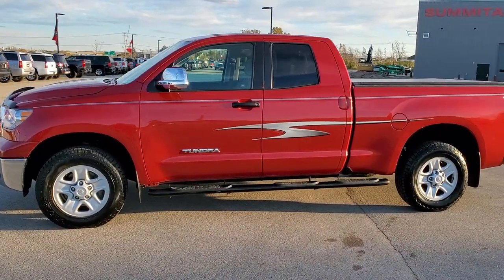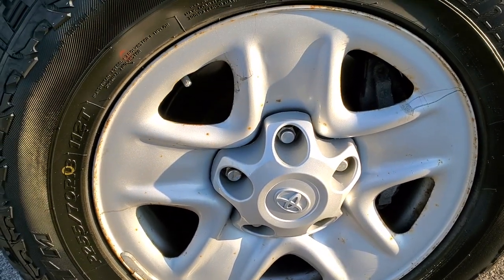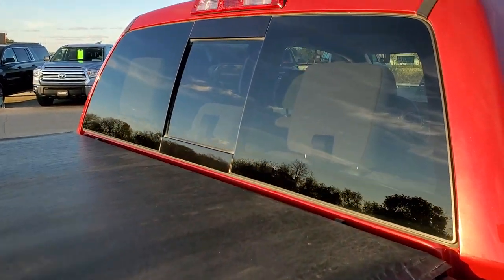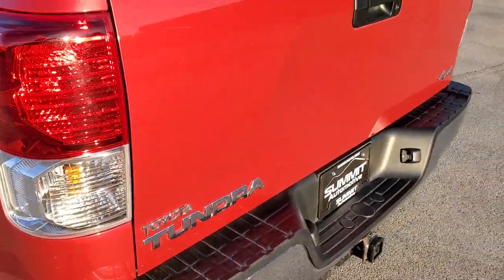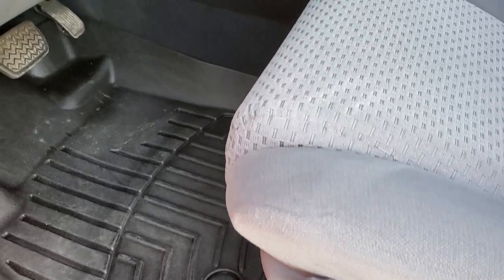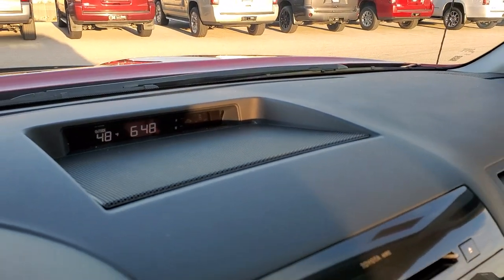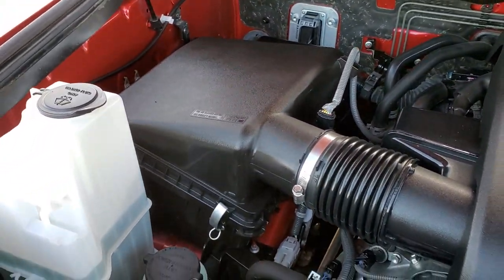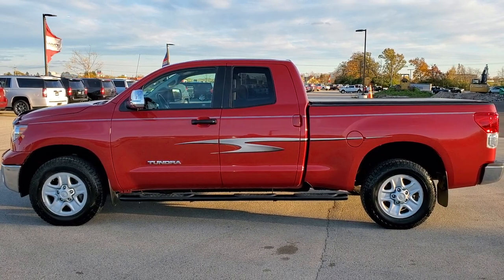2012 TOYOTA TUNDRA DOUBLE CAB 4WD SHORT BOX BARCELONA RED WALK AROUND REVIEW 11106 SOLD! SUMMITAUTO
This 2012 TOYOTA TUNDRA DOUBLE CAB SHORTBOX IN BARCELONA RED FOR SALE IN FOND DU LAC WISCONSIN is the vehicle we did walk around review of today.

Thank you for checking out this video of this 2012 TOYOTA TUNDRA DOUBLE CAB SHORTBOX IN BARCELONA RED FOR SALE IN FOND DU LAC WISCONSIN

STOCK: 11106
PRICE: $27,499
MILES: 47,798
MAKE: TOYOTA
MODEL: TUNDRA
VIN: 5TFUM5F12CX036108
LOCATION: FOND DU LAC OSHKOSH WISCONSIN, 54937 TRUCKS ON 41

CLEAN TITLE HISTORY! 4.6 Liter V8 DOHC Engine, 310 Horsepower, Full Four Door Double Cab Crew Cab, Short Box 6 1/2 Foot Shortbox, Base Package , 6 Speed Automatic Transmission with Optional Manual Tap Shift, Turn Dial 4x4 Four Wheel Drive 4WD, Truxedo Soft Rollup Tonneau Cover, Heated Power Mirrors, Hankook Dynapro ATM P255/70 R18 Tires, Steel Rims, Four Wheel Disc Brakes, Aftermarket Painted Stepbars, Bedrail Covers, Bug Shield, Fog Lights, Raise Assist Tailgate, Locking Tailgate, Chrome Trimmed Mirrors, AM / FM Radio Tuner, CD Player, Auxiliary MP3 Jack Portable Audio Connection, Keyless Entry System, Manual Sliding Rear Window, Adjustable Height Seatbelts, Driver and Passenger Front Air Bags, L.A.T.C.H. Child Safety System, Side Curtain Air Bags SRS Safety Restraint System, Outside Temperature Display, Dual Multi-Zone Climate Control , Weathertech Floormats, Air Conditioning AC, Cruise Control, Power Locks, Power Windows, Tilt/Telescope Steering Wheel, Barcelona Red Metallic Maroon, CLEAN AUTOCHECK! Very very clean inside and out! This is one of the sharpest 2012 Toyota Tundra Doublecab shortbox 1/2 ton trucks on our lot! Make your move before this super clean 4wd is gone!

STOCK: 11106
PRICE: $27,499
MILES: 47,798
MAKE: TOYOTA
MODEL: TUNDRA
VIN: 5TFUM5F12CX036108